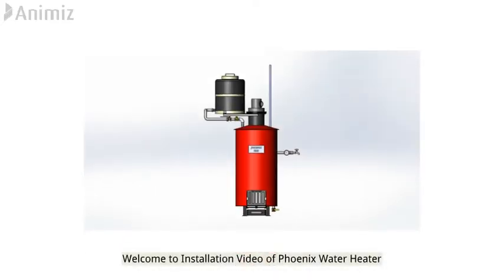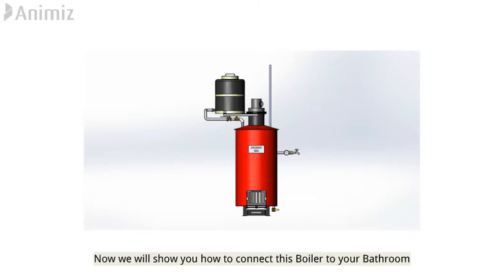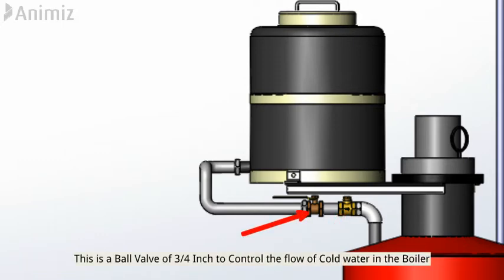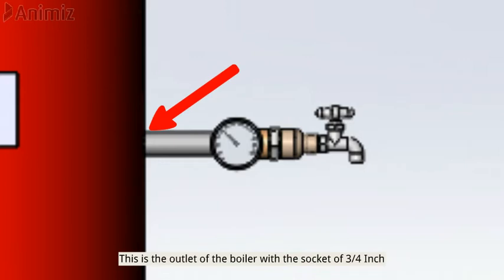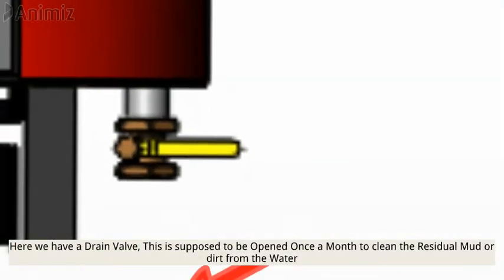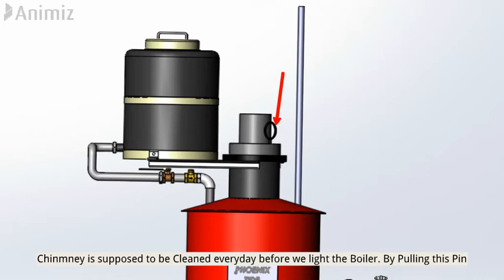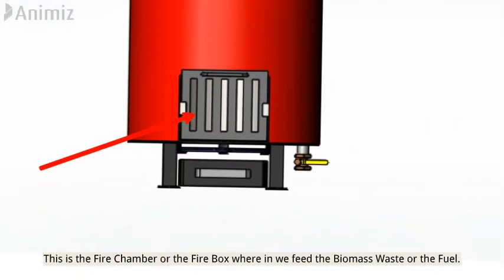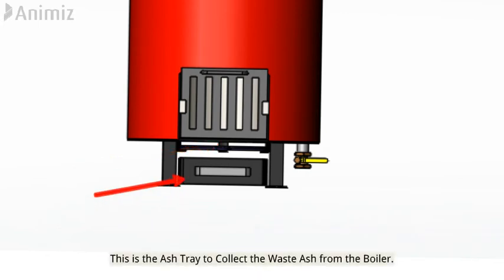Phoenix Biomass Based Water Heater Installation Video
Phoenix Products is a manufacturing company, manufacturing energy-efficient, and environment-friendly devices for domestic and commercial usage. This is an instruction video for installing a water heater.

Phoenix Products
D-87, Industrial Estate, Udyambag, Belagavi. 590008
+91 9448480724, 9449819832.